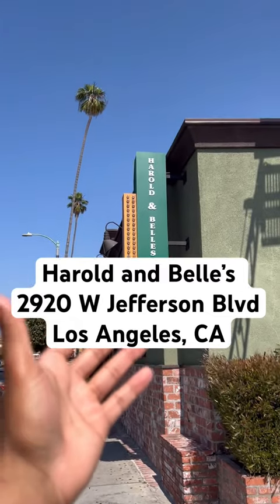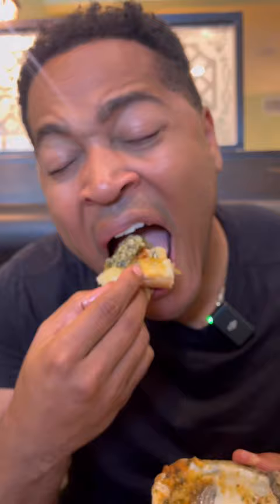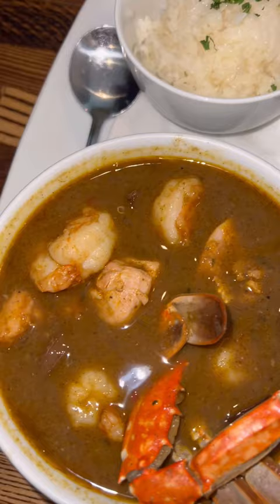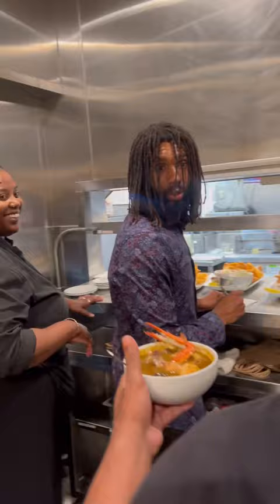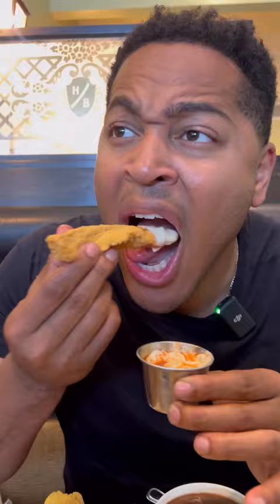Trying The LEGENDARY Harold & Belle’s